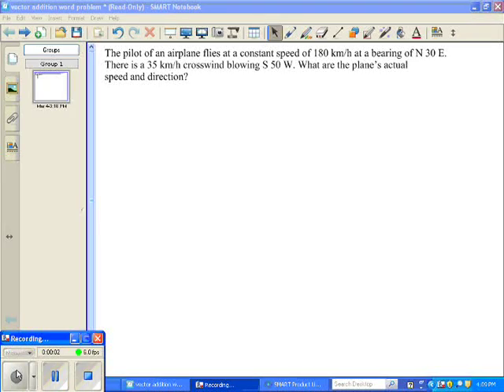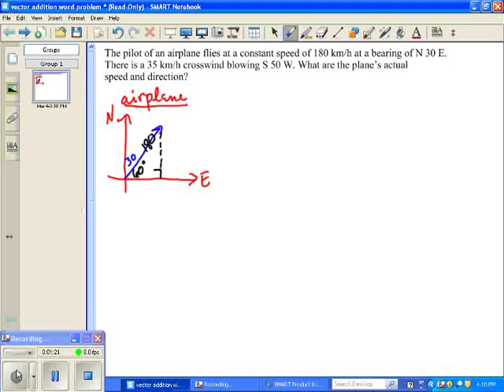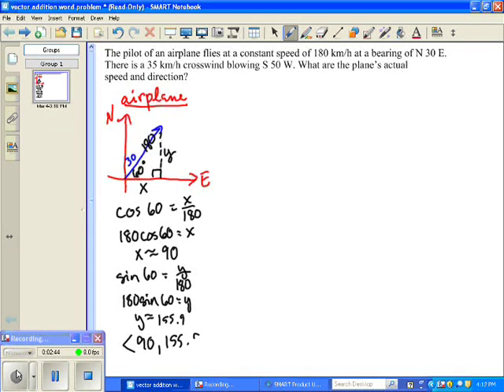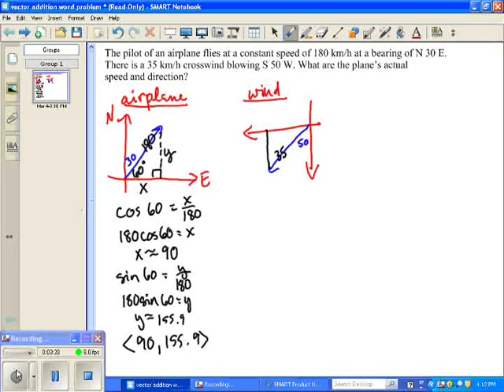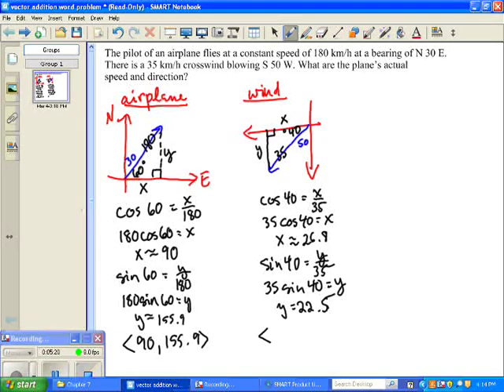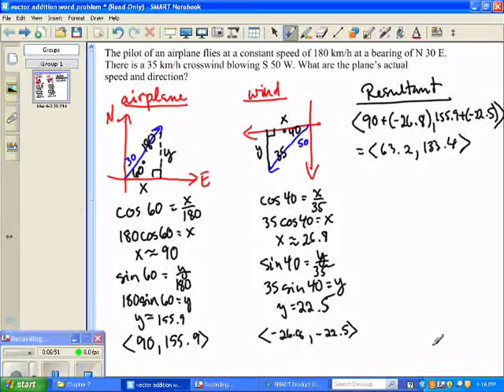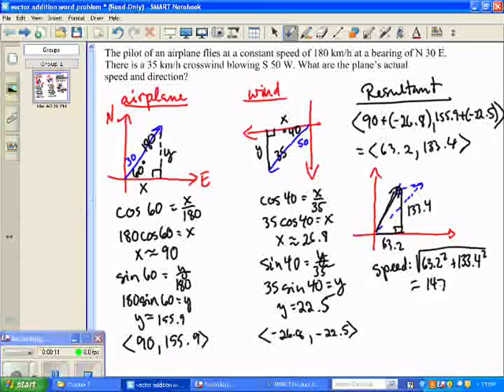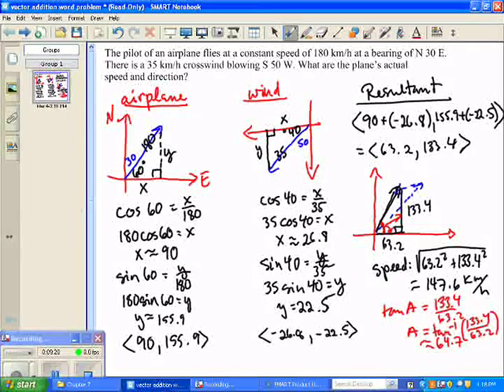Vectors Application Word Problem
Vector addition problem. Using trig find component from of vector then add the vectors. Once you have the resultant vector find the magnitude and direction.